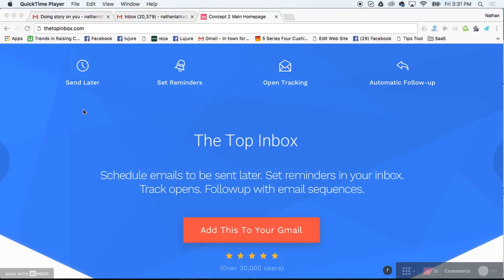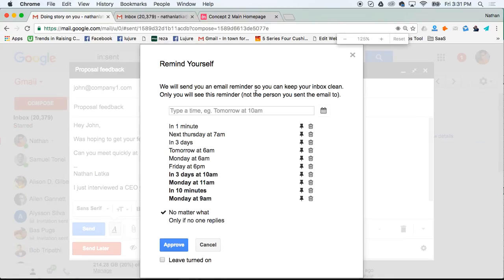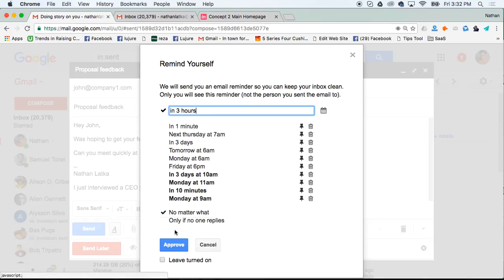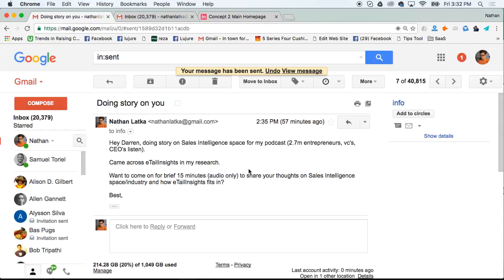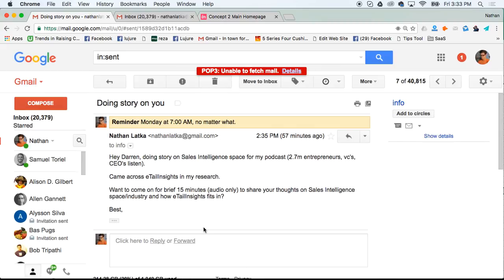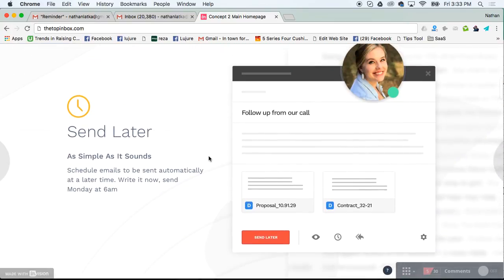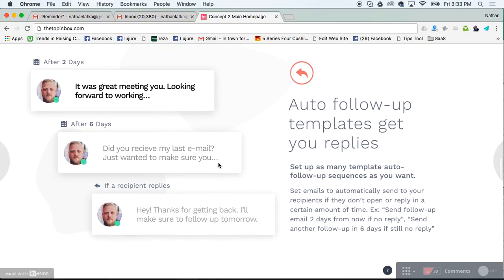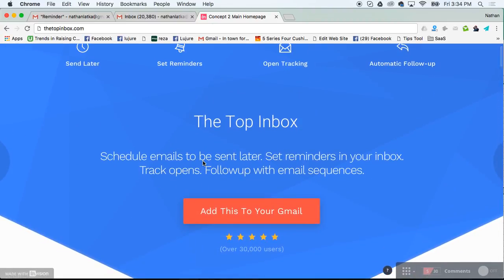How to Set Reminders In Gmail To Keep Inbox Clean!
Set reminders to keep Gmail inbox clean using a free tool I use called